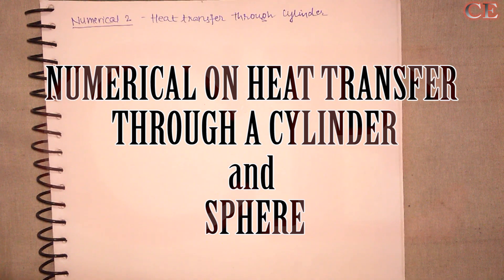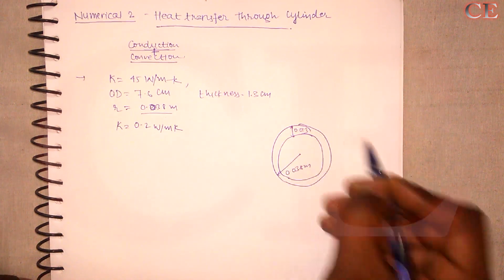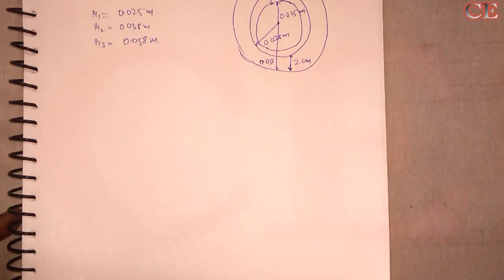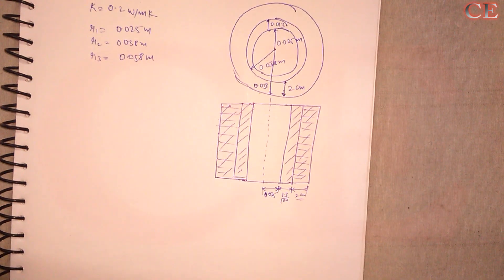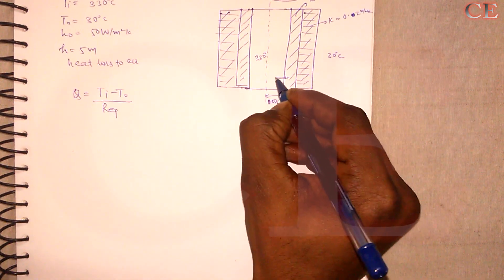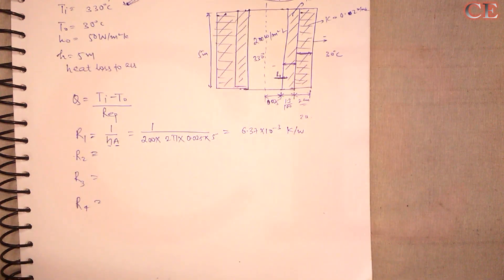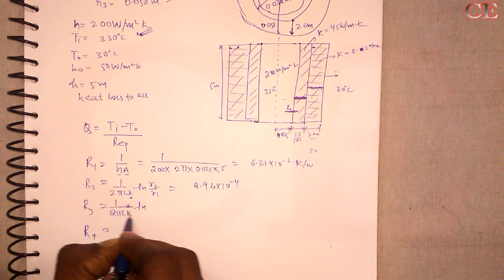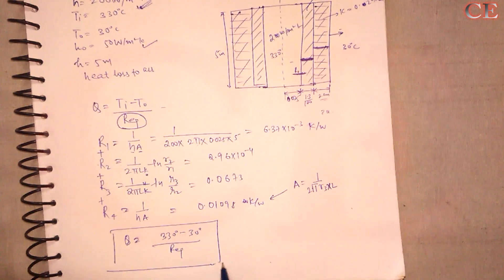Numerical on heat transfer through cylinder and Sphere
In this video we will cover the numerical on cylinder in which heat is transferred due to conduction and convection